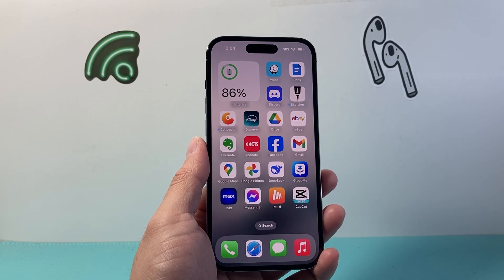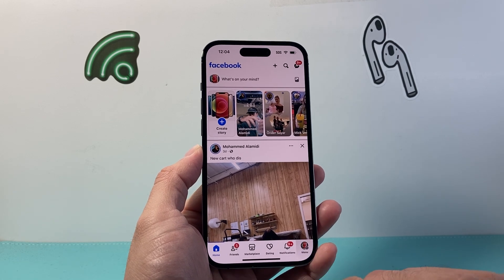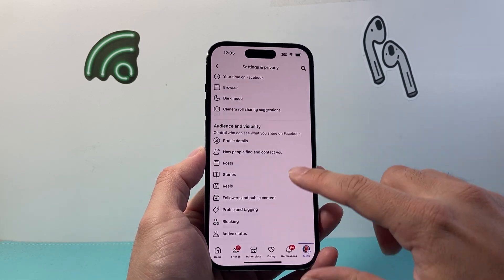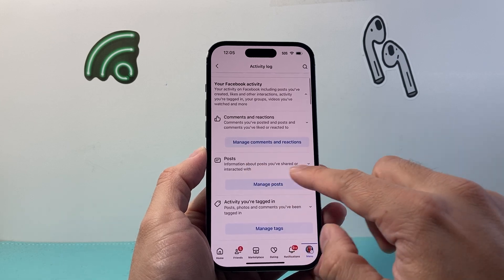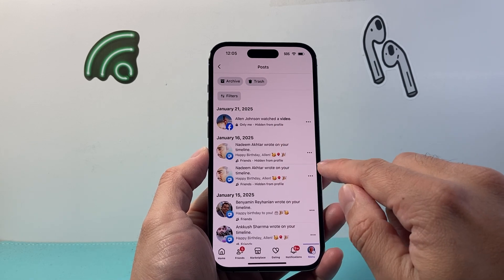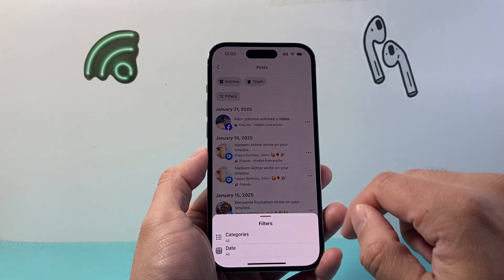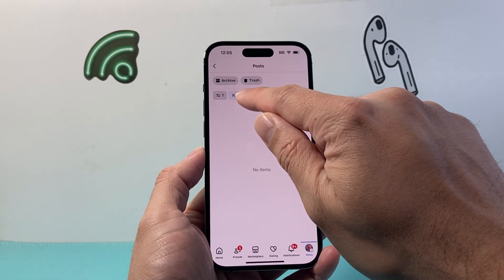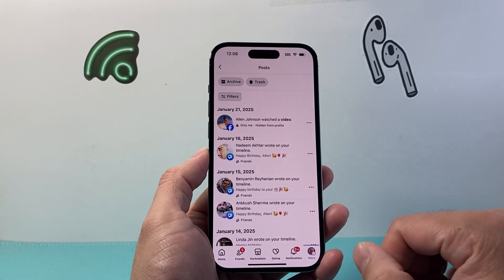How To Unhide Posts From Facebook Timeline?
In this tutorial, I will show you how to unhide posts from your Facebook timeline!